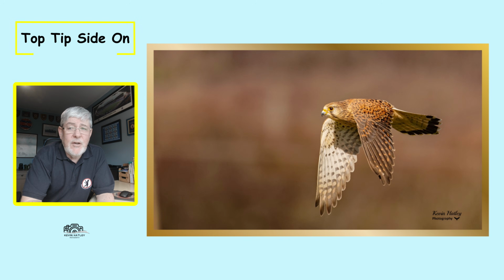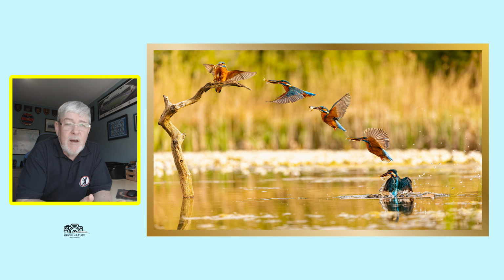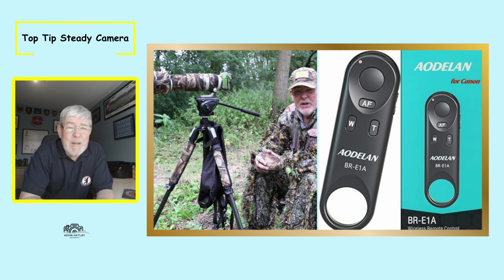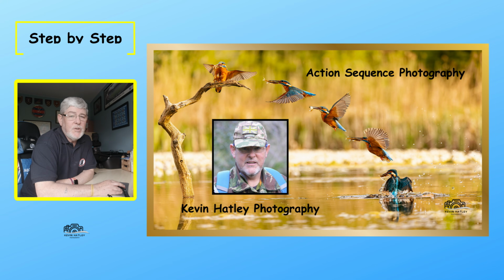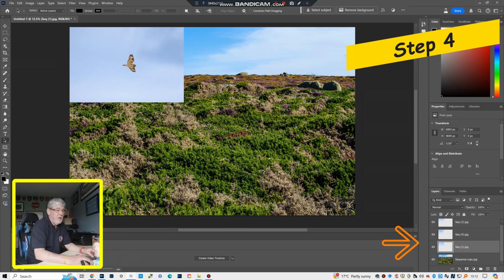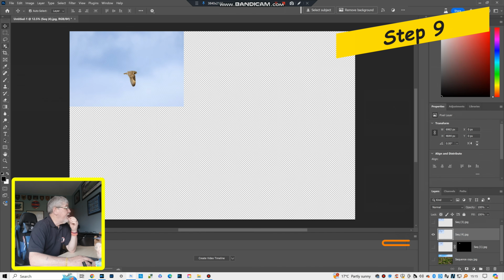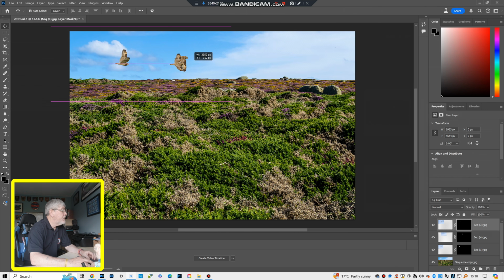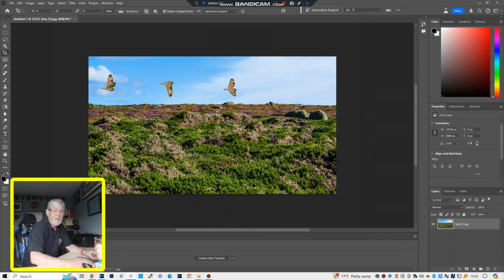Bird Photography Action Sequence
How to put together an action sequence of birds in flight @kevinhatleyphotography